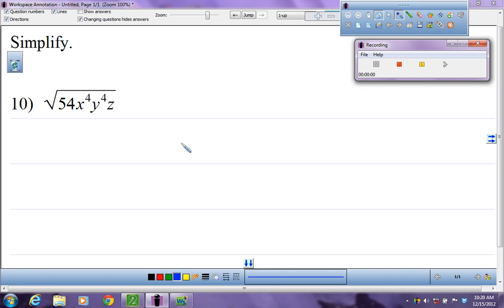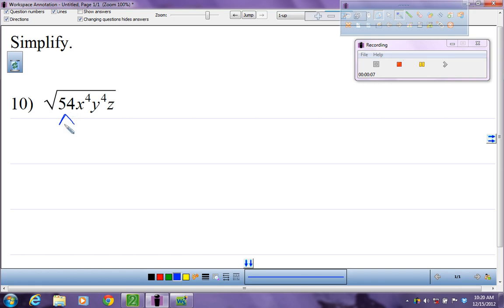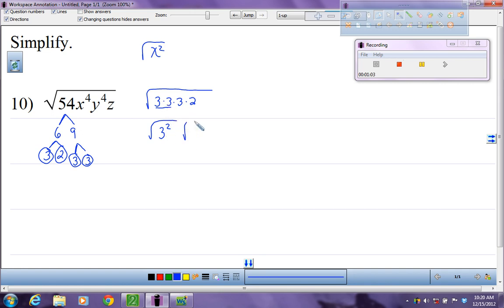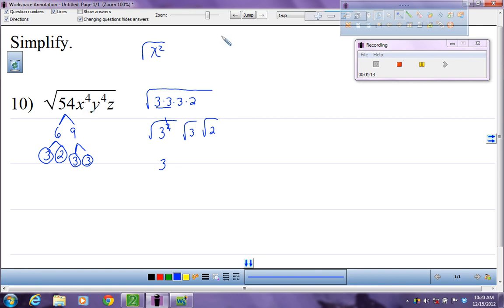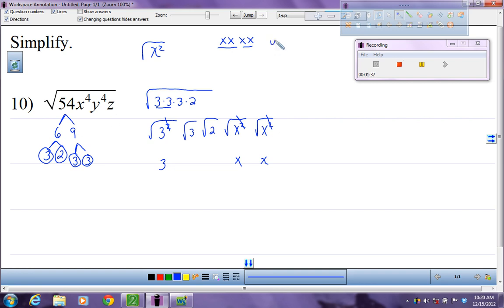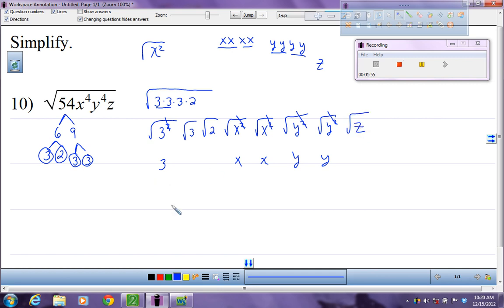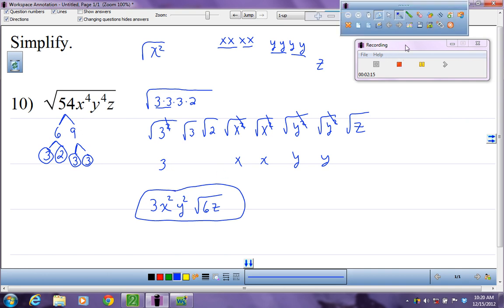Problem 10 Test HW 2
simplify radical expression